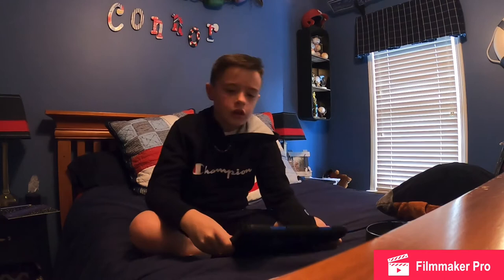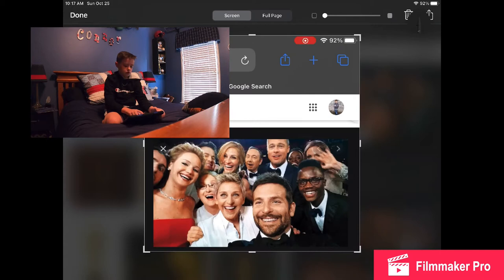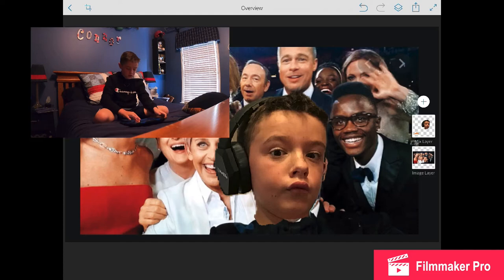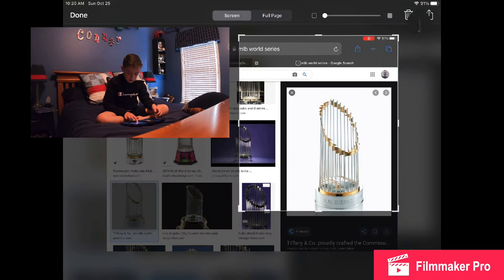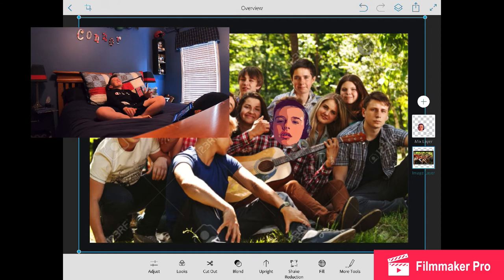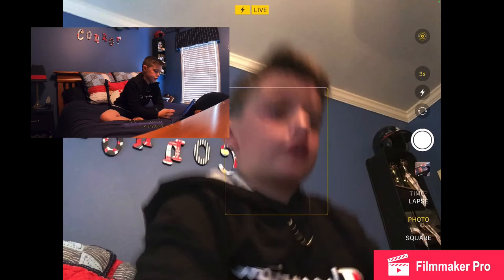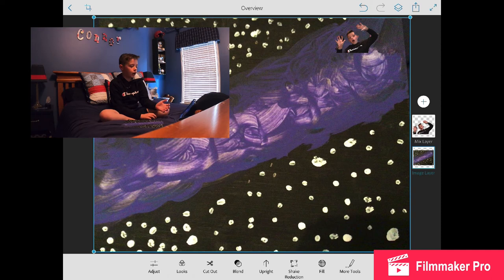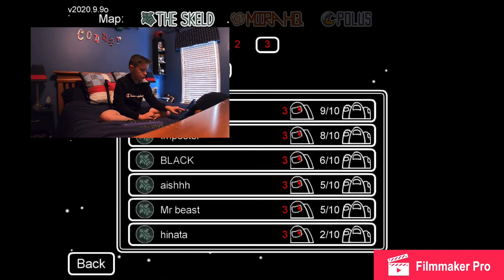Photo shopping myself into famous photos crazy